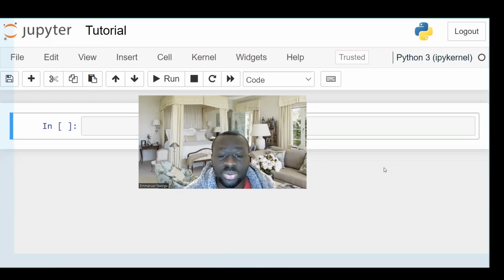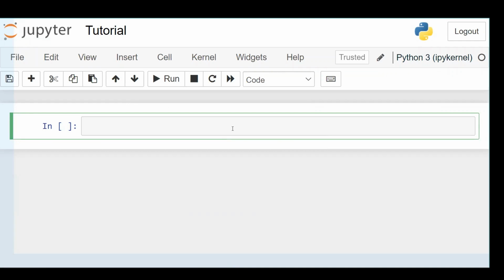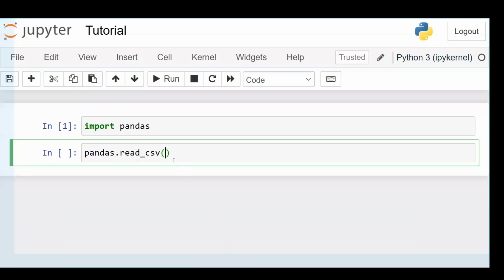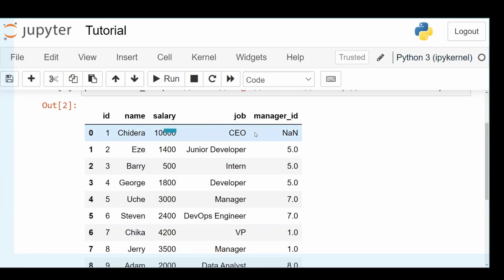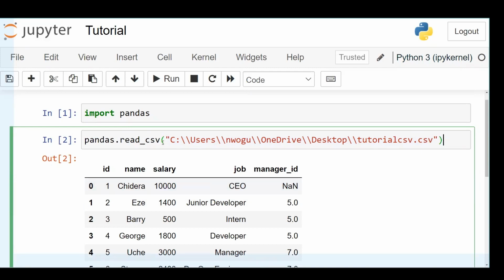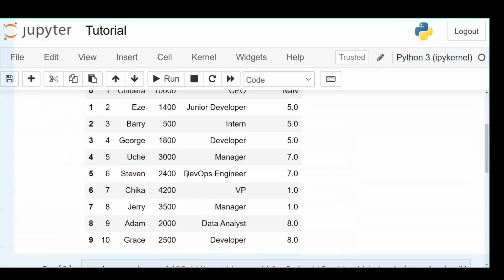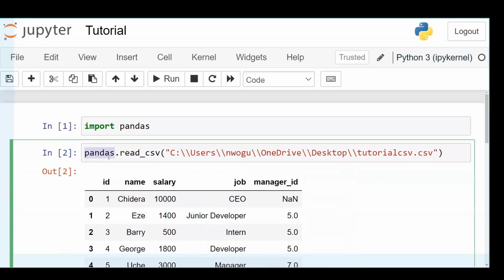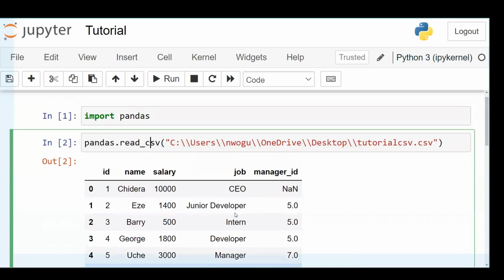Python: Importing a CSV and an Excel file using PANDAS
In this video, I have illustrated how we can import both CSV(comma separated value) and Excel files in Python using the pandas.read_csv and pandas.read_excel functions.